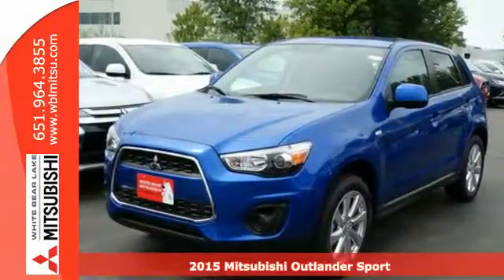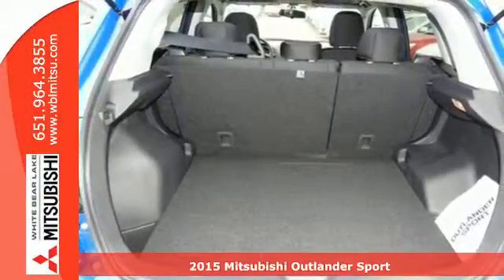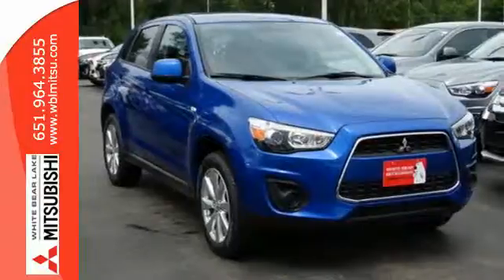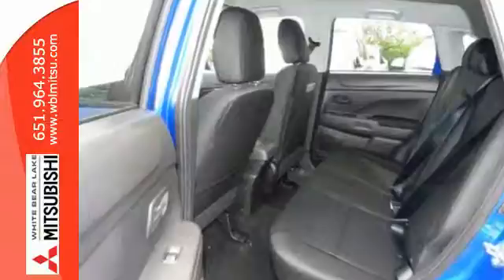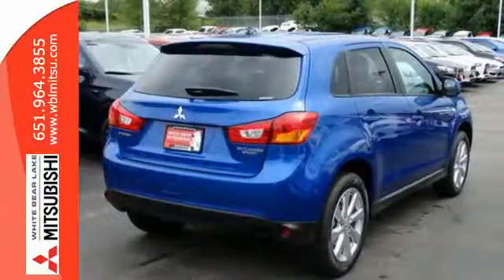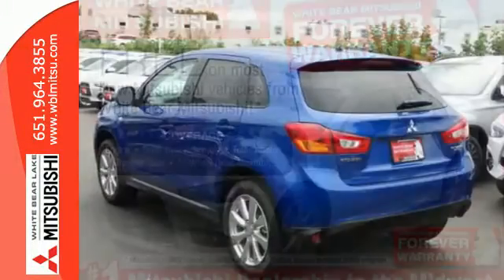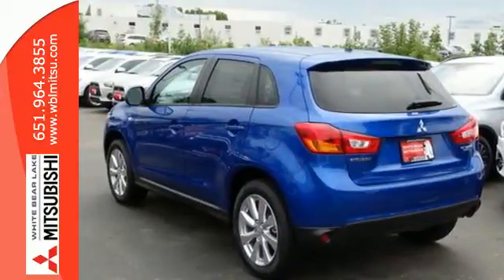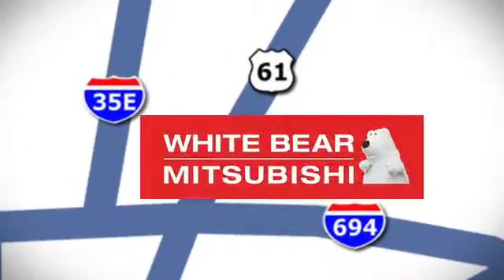2015 Mitsubishi Outlander Sport St-Paul White-Bear-Lake, MN #76176 - SOLD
Year: 2015
Make: Mitsubishi
Model: Outlander Sport
Trim: AWD 4dr CVT ES
Engine: 2.0 L 4 Cyl. Cyl.
Transmission: Automatic
Color: Octane Blue Metallic
Stock #: 76176
VIN: 4A4AR3AU7FE043445

Address:
3400 Highway 61 N